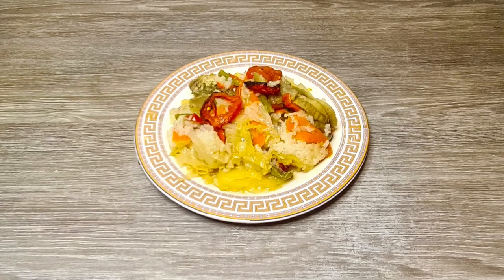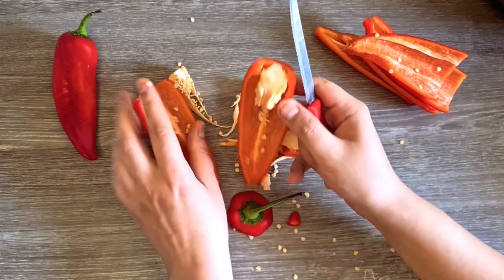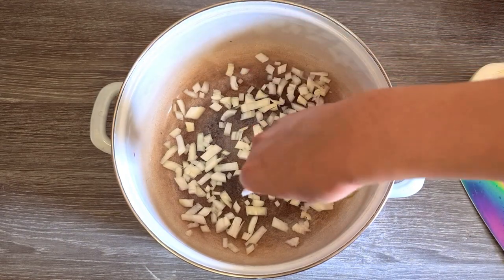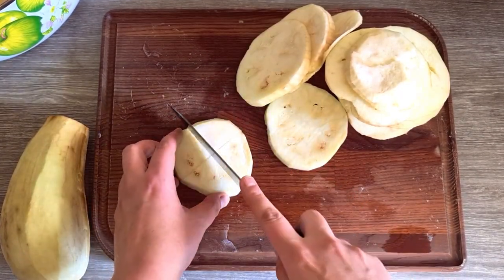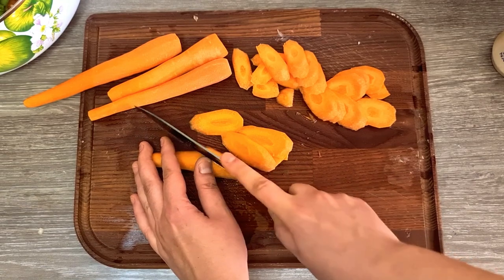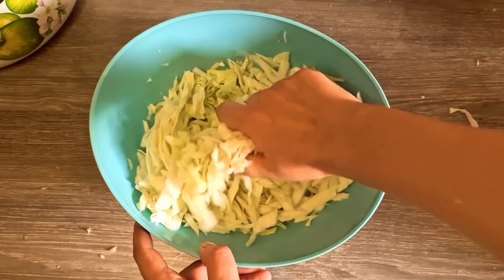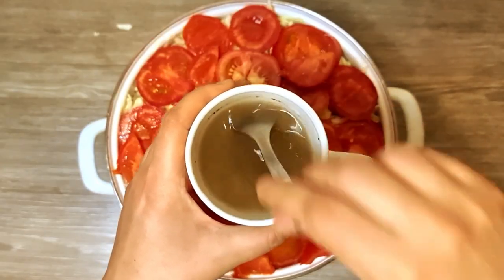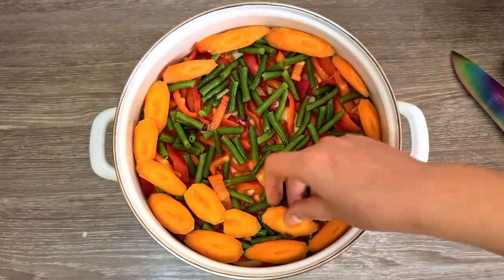Delicious Vegetable Casserole - My Great-Grandmother's Recipe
This delicious recipe has been in my family for generations. My great-grandmother was often preparing this vegetable casserole, out of necessity and creativity. This dish is not just a simple meal, it's a culinary journey back in time, filled with love and tradition.

To recreate this mouthwatering vegetable casserole, you'll need the following ingredients for 4 portions:
- 1-2 onions
- 5-6 potatoes
- 1-2 eggplants and/or zucchini
- 2-3 red peppers
- a handful of green beans
- 3-5 carrots
- 250g of rice
- 1 small cabbage
- 3-4 tomatoes
- parsley (optional)
- sunflower oil

⌚ Timestamps
0:00 Introduction
0:17 Prepare the ingredients
1:16 Cut the ingredients and layer them in the pot
4:02 Season and cook in the oven
4:42 Serving